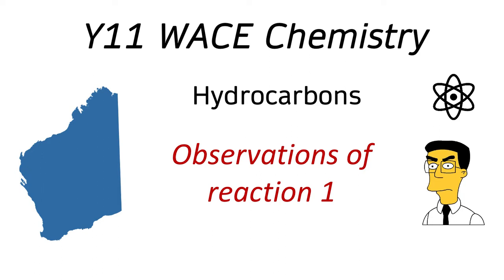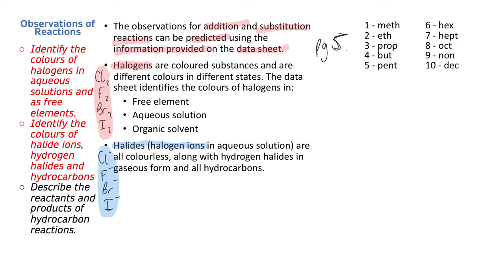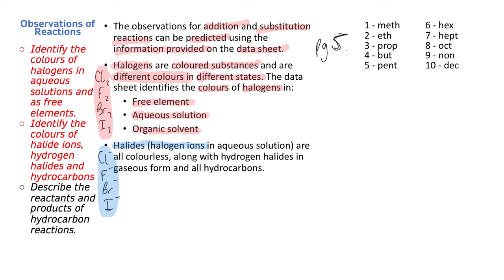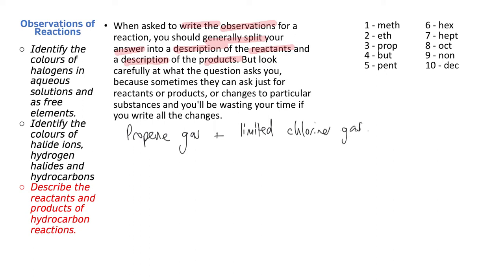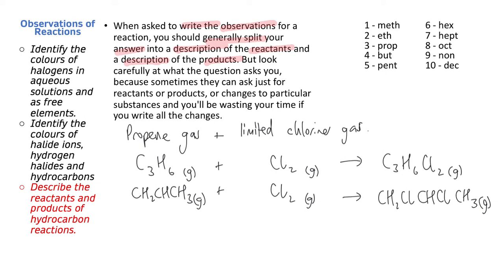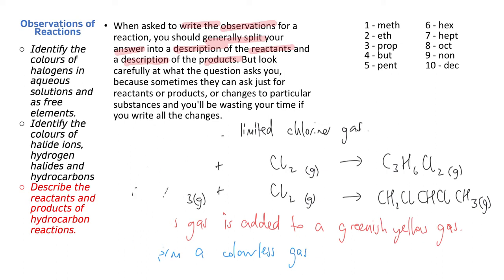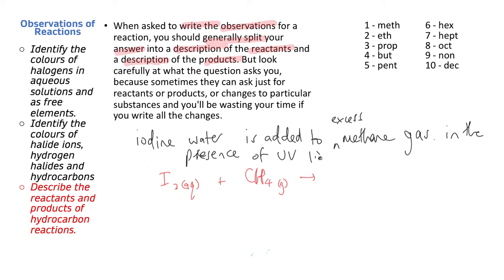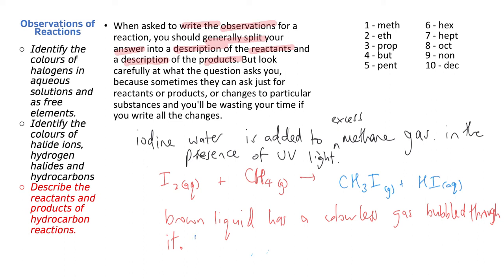HC14 - Observations of reactions 1